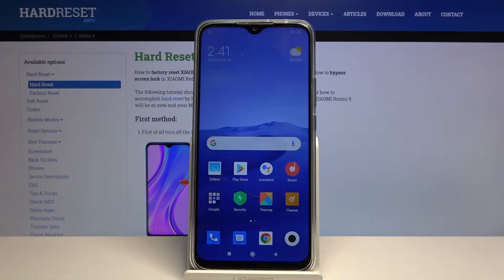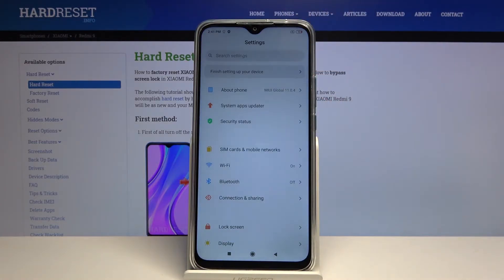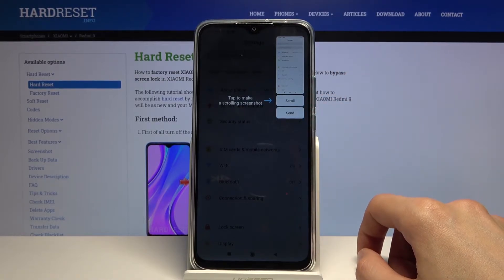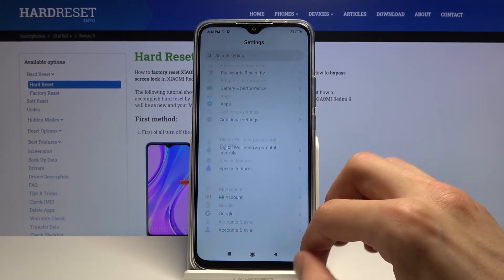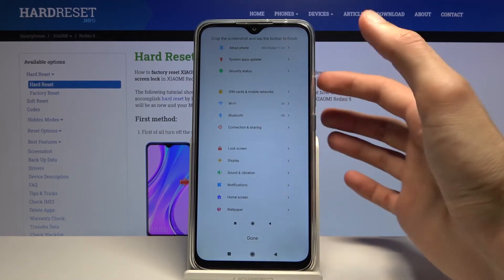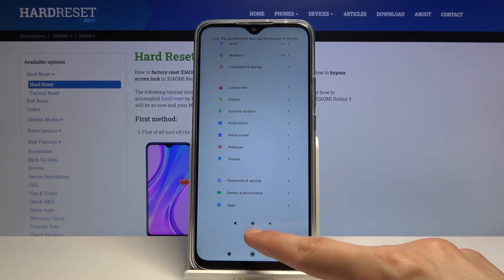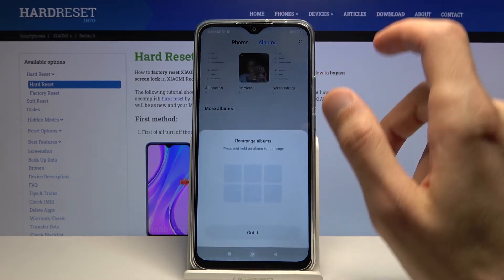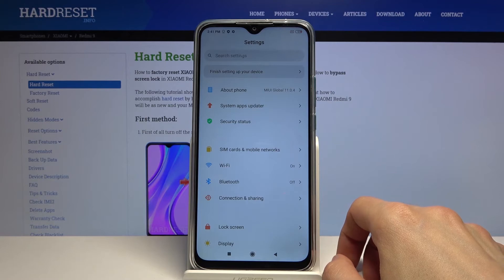How to Take Screenshot in XIAOMI Redmi 9 – Capture Screen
Read more info about XIAOMI Redmi 9:
Come along with the tutorial, where we teach you how to grab a screen in XIAOMI Redmi 9. If you wish to find out the combination of keys that allow you to take a screenshot in your Xiaomi device, stay with us, and capture the desktop within a second. Follow our tutorial and check a solution to take, save, edit, share, and delete screenshots in XIAOMI Redmi 9. Let’s use our instruction and locate the screenshot folder in the Xiaomi device too. Visit our HardReset.info YT channel and get access to useful tutorials for XIAOMI Redmi 9.

How to take a screenshot in XIAOMI Redmi 9? How to capture desktop in XIAOMI Redmi 9? How to save screen displayed on the screen in XIAOMI Redmi 9? How to take a screen snapshot in XIAOMI Redmi 9? How to save the screen in XIAOMI Redmi 9?